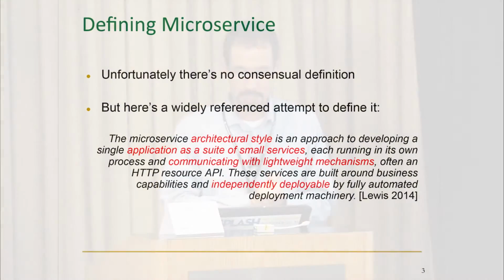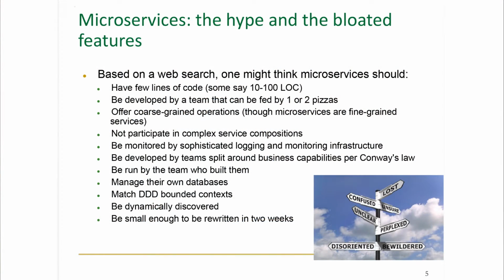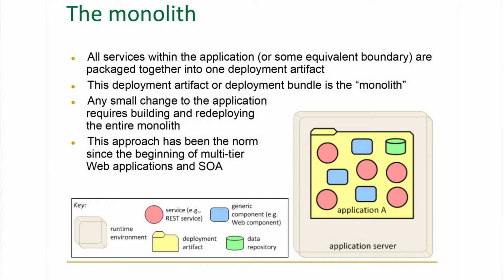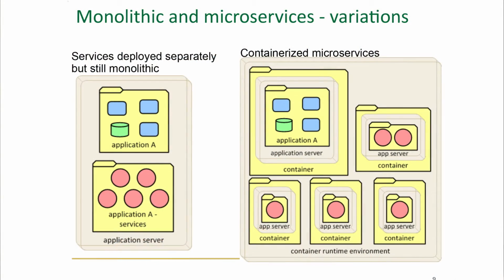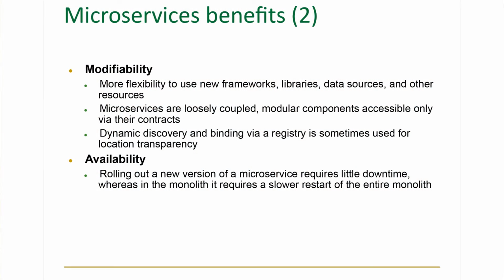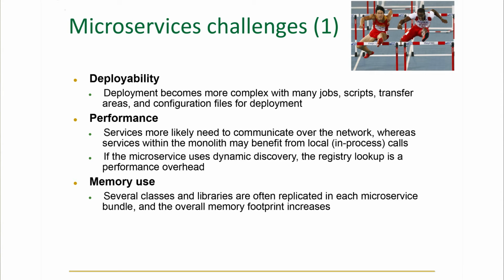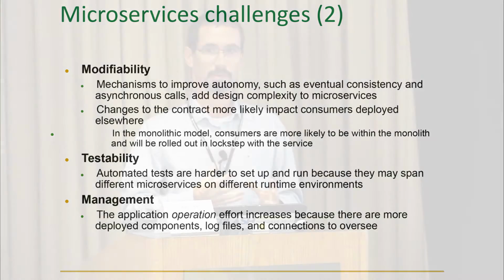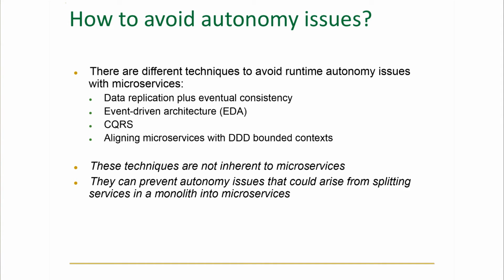SATURN 2016 Talk: Microservices Beyond the Hype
Watch Paulo Merson of  Brazilian Federal Court of Accounts (TCU) discuss "Microservices Beyond the Hype."

No doubt microservices are important, but it seems that all the hype around them comes with inflated expectations. Many consultants, authors, and vendors who provide services or products related to SOA have rebranded their material to mention microservices. But what is a microservice from a software-architecture perspective? What do you gain and what do you lose with micro services compared with the monolithic model? (Yes, there are disadvantages!) In this talk, we’ll try to answer these questions and discuss some other important SOA patterns that can help achieve common SOA quality requirements.